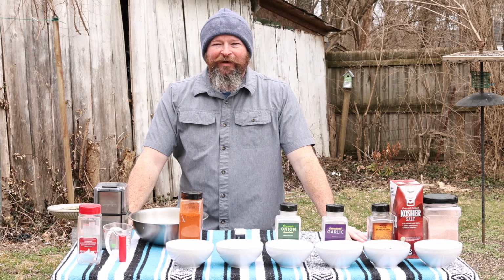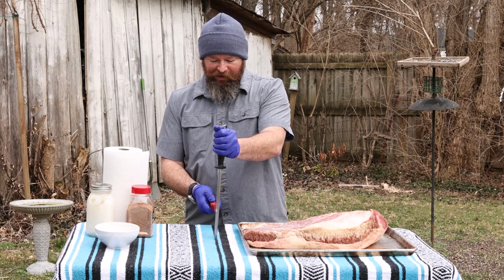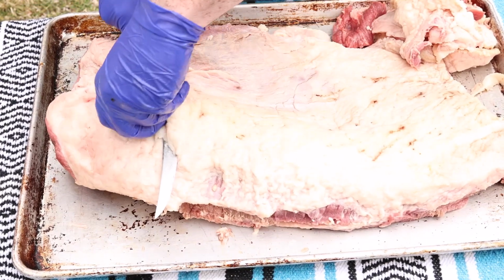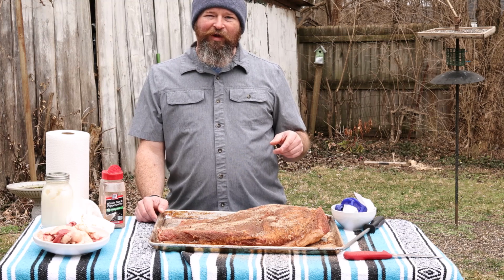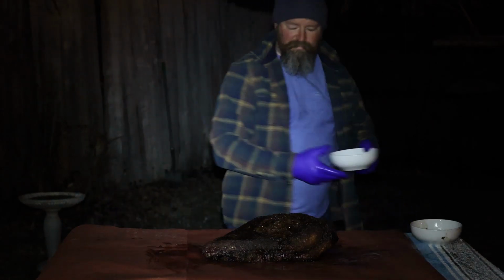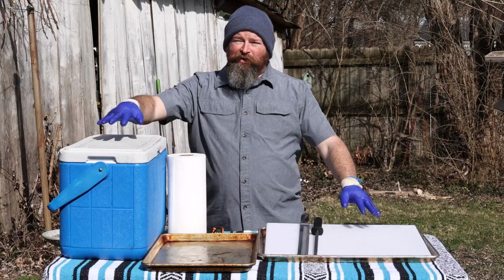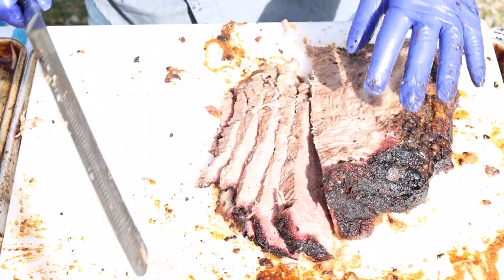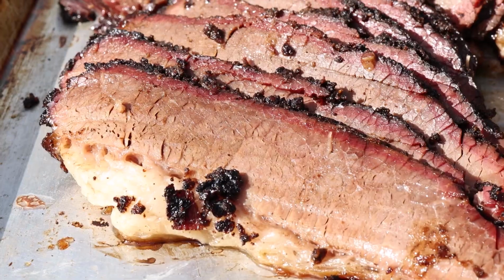Bear Tallow Brisket (As awesome as it sounds!) and a great brisket rub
Bear Tallow, Bear Oil, Bear Lard. As many names as it has, there are even more ways to use it. A friend gifted me some rendered bear fat. I am honored to receive such a gift.  With such a regal ingredient, I have to make it count.  I thought, "Why not use it as a binder on brisket?" Quality ingredients demand respect.

I not only use it as a binder, I also use it to pour over the brisket when I wrap it? No regerts.

Follow along as I make my own rub and give you step by step instruction on how to make a great brisket, what to do and what not to do.

Beginner?  Start here.

I apologize for the low volume, seems the editor will let me reduce the volume but not increase it past 100%.